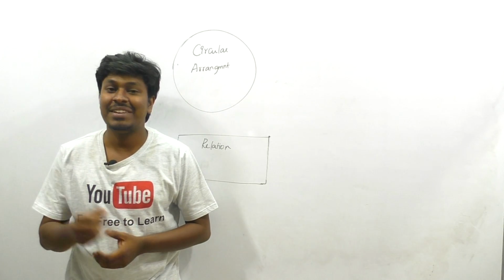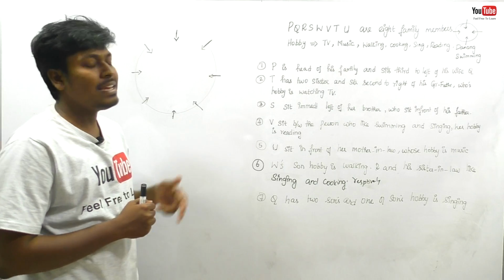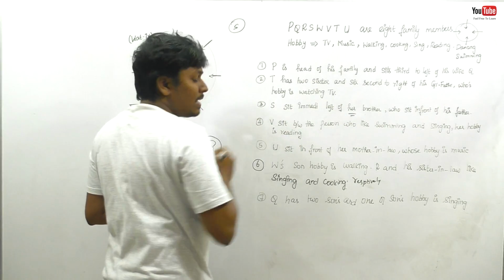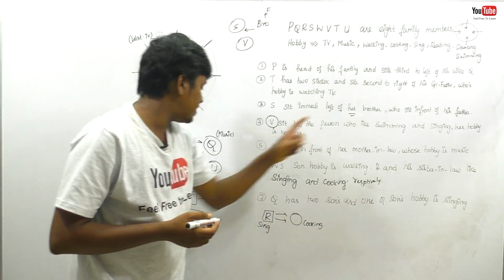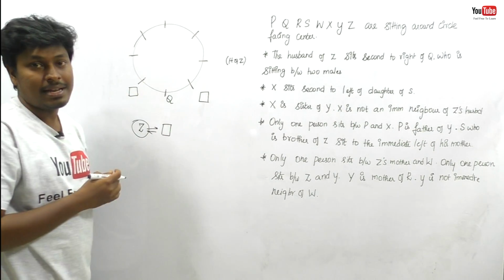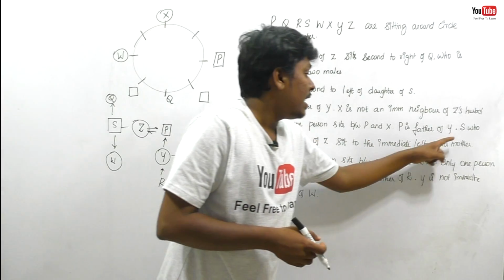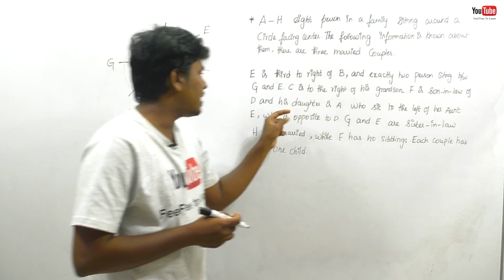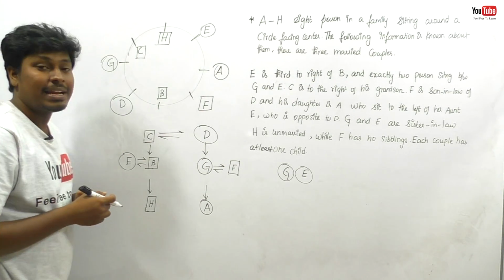Blood Relation Arrangements ( Fast Track) English